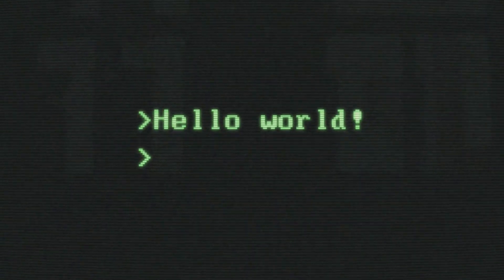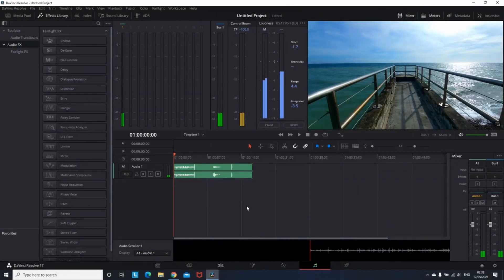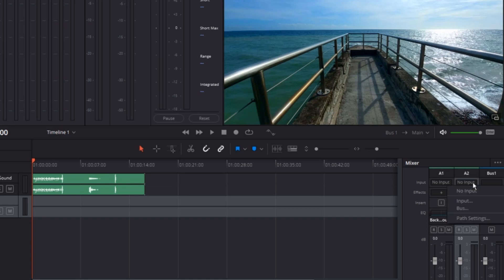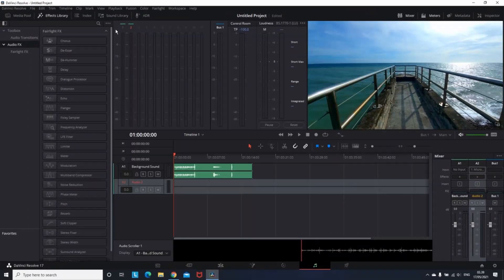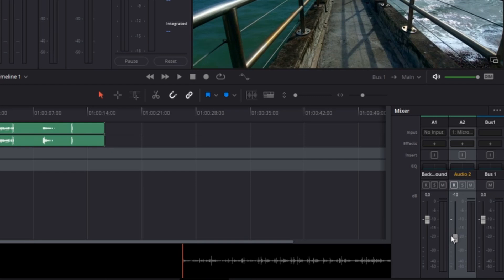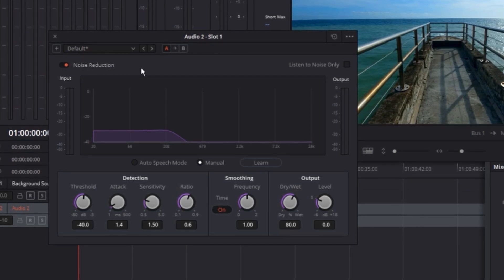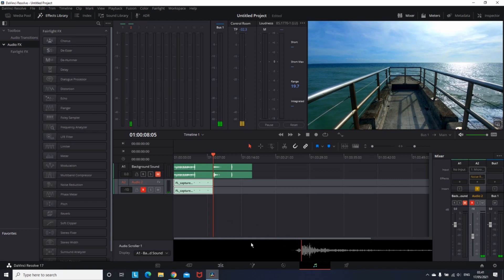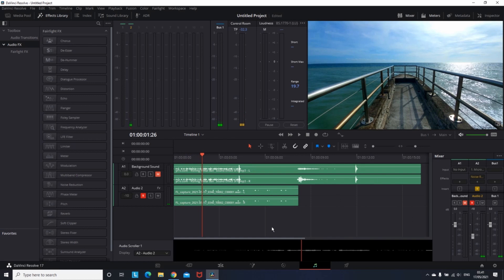Best Microphone And VoiceOver Settings | How To Record Audio In Davinci Resolve 19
This Is The ONLY Settings You Need To Know To Record The BEST Audio In Davinci Resolve 19.

Quick And Easy Tutorial For Patching Your Microphone, Optimizing Your Audio Settings and Record VoiceOver in Davinci Resolve 19 !

All of that and many more coming up!